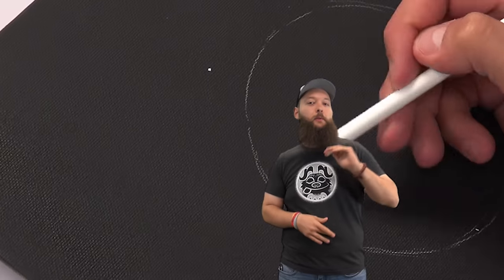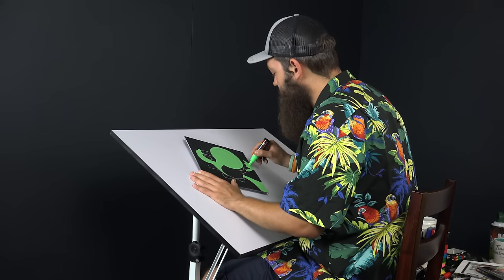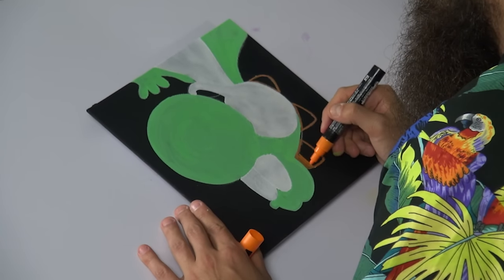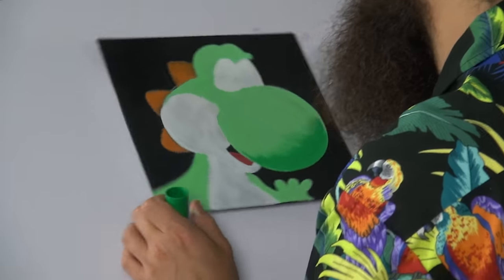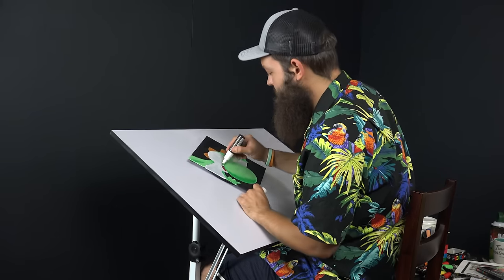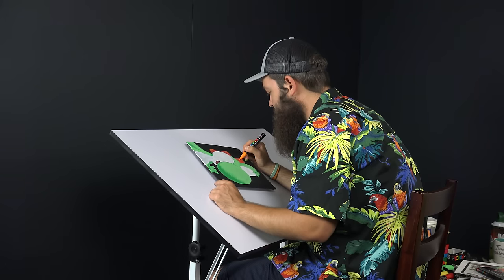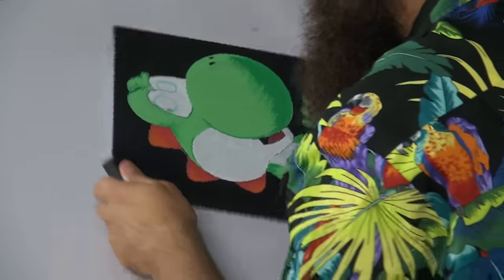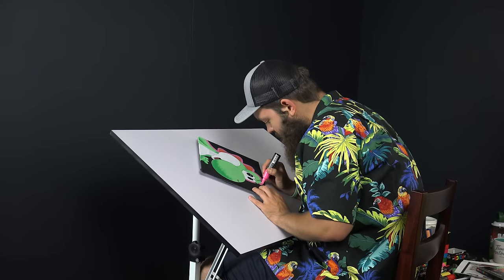Yoshi | The Joe of Painting: SMASH Episode 2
Join Mr. Joe Lawson as he embarks on a brand new journey! He has set out to complete 35 Super Smash Bros. Brawl Characters. With a new set and some colorful paint pens, nothing can stop Joe now!